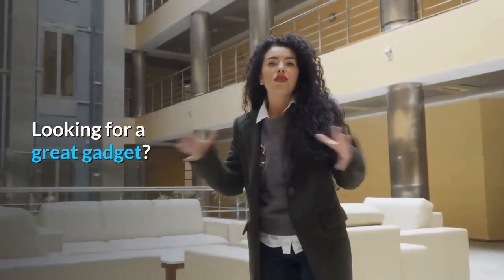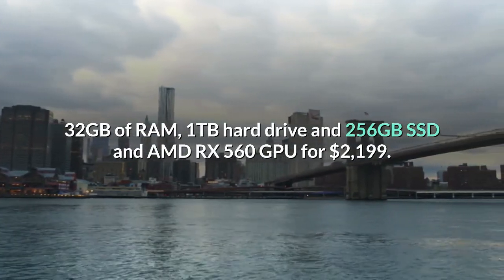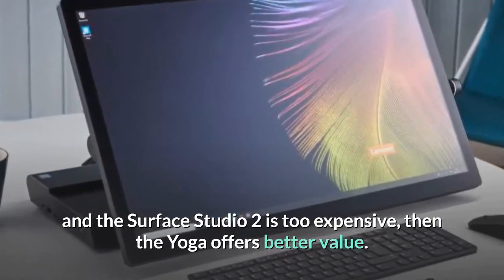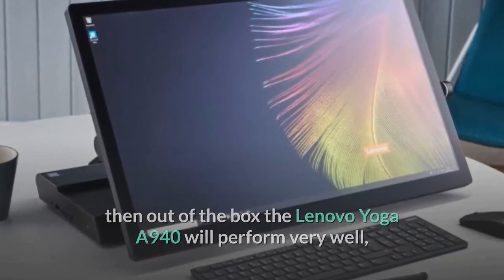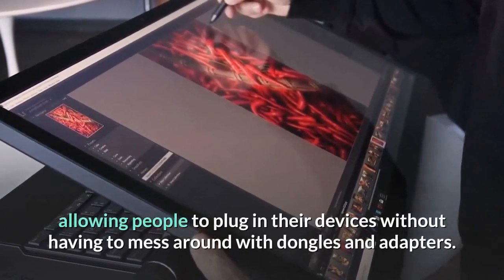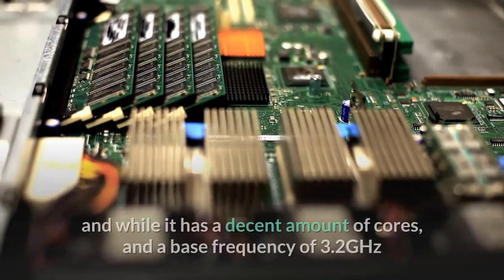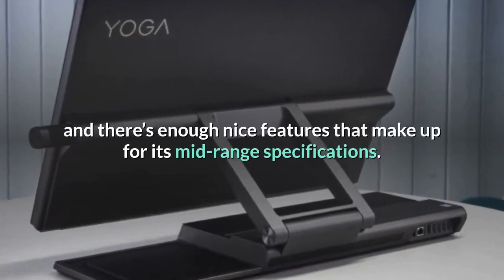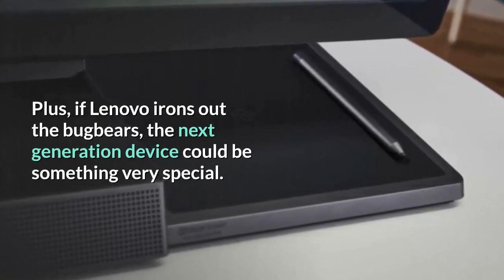Lenovo Yoga A940 Review - How Well Does It Perform ?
The Lenovo Yoga A940 is a strong alternative to the iMac and Surface Studio 2, mainly thanks to its competitive price and some genuinely useful and innovative design quirks that shows that Lenovo wasn’t happy to merely copy Apple and Microsoft when it built its all-in-one PC, but to blaze a trail of its own.

The 4K HDR screen is fantastic (though not in direct sunlight), the ability to angle the monitor is a real boon to digital artists, and the included dial all helps make the Lenovo Yoga A940 a PC that can really help the workflow of creatives.

The added wireless charger is a lovely touch, and the design as a whole will appeal to many people, even if it’s not quite as slick as the iMac.

However, there are a few missed opportunities that prevents the Lenovo Yoga A940 from being a complete success. The mouse and keyboard aren’t the most comfortable to use, and the inability to charge the mouse and stylus when not in use on the wireless charging pad is a shame – that could have been a killer feature.

The relatively low specifications are also disappointing. If Lenovo had packed the Yoga A940 with some truly enterprise-level hardware, it would have had a device that would have challenged the iMac Pro. Instead, it’s used older, mid-range, components, which may have kept the price down, but it’s also constrained its performance.

However, there is enough here to make you seriously consider the Lenovo Yoga A940 if you’re not sold on the iMac and Surface Studio. Plus, if Lenovo irons out the bugbears, the next generation device could be something very special.

Lenovo Yoga A940-27 AIO - 27" Touch 4K UHD - i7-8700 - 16GB - 1TB HDD+256GB SSD - Gray

Lenovo Yoga A940 27" AIO 2TB SSD 32GB RAM (Intel Core i7-8700k - Turbo 4.70GHz, 32 GB RAM, 2 TB SSD, 27" 4K Touch Display, Win 10) Desktop All in One PC Computer

Lenovo Yoga A940 27" AIO 1TB SSD 32GB RAM (Intel Core i7-8700k - Turbo 4.70GHz, 32 GB RAM, 1 TB SSD, 27" 4K Touch Display, Win 10) Desktop All in One PC Computer

Lenovo Yoga A940 27" AIO 4TB SSD 32GB RAM (Intel Core i7-8700k - Turbo 4.70GHz, 32 GB RAM, 4 TB SSD, 27" 4K Touch Display, Win 10) Desktop All in One PC Computer

Lenovo Yoga A940 27" AIO 8TB SSD 32GB RAM (Intel Core i7-8700k - Turbo 4.70GHz, 32 GB RAM, 8 TB SSD, 27" 4K Touch Display, Win 10) Desktop All in One PC Computer